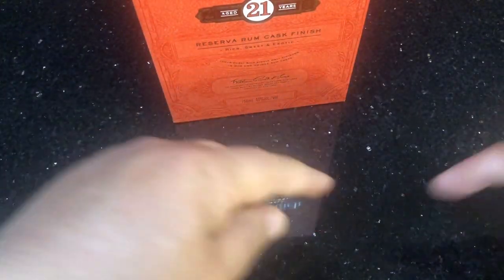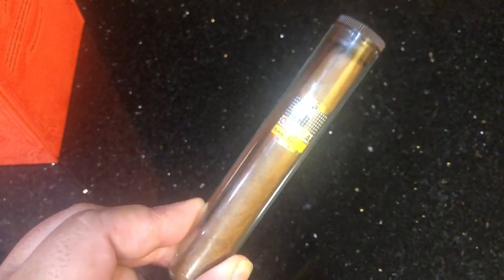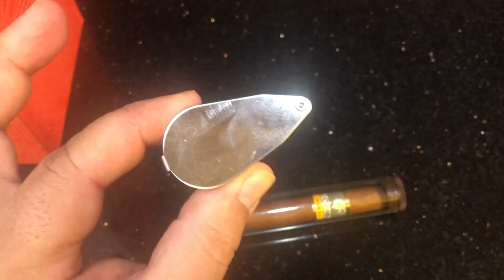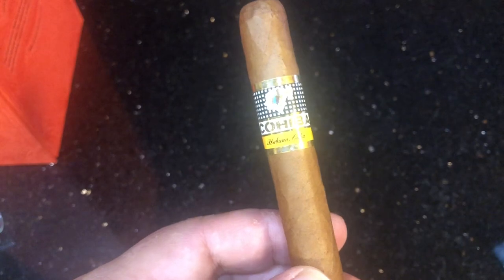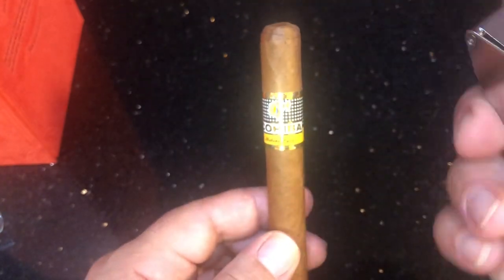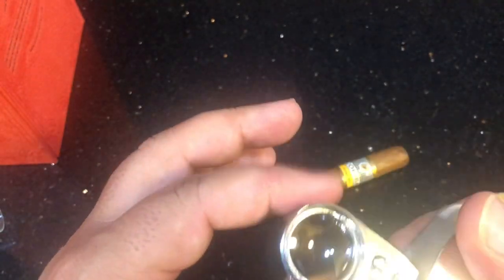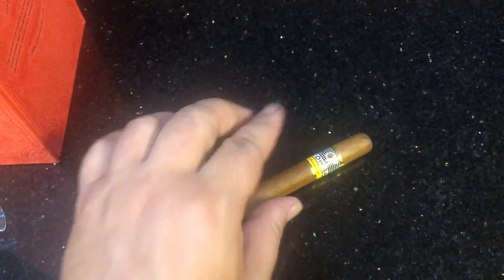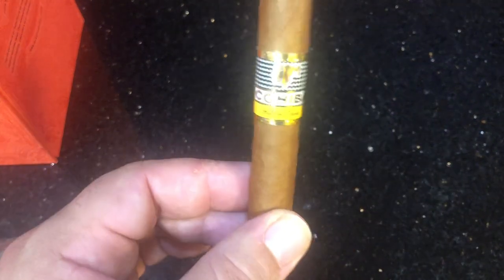How To Check A Real Cuban Cohiba Cigar